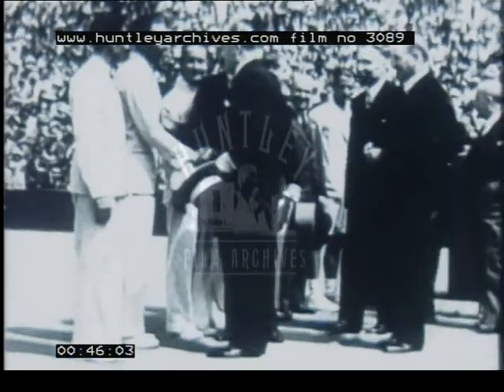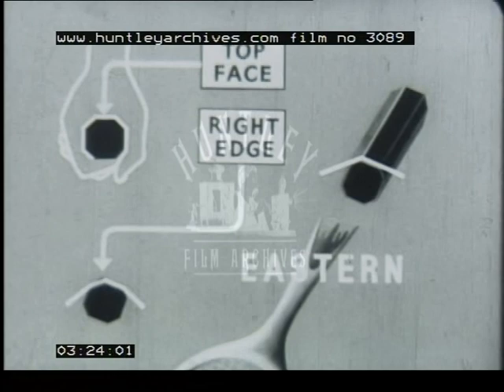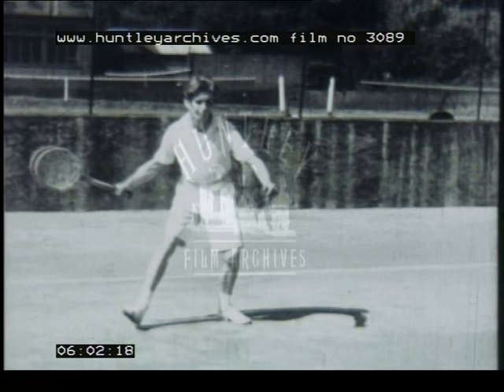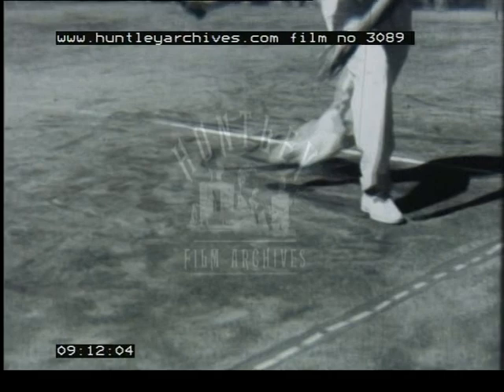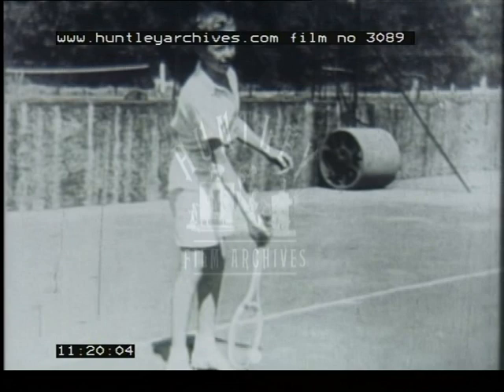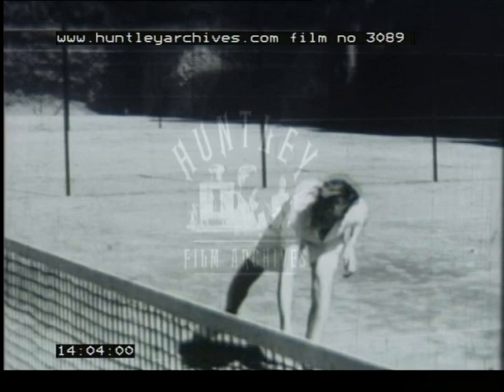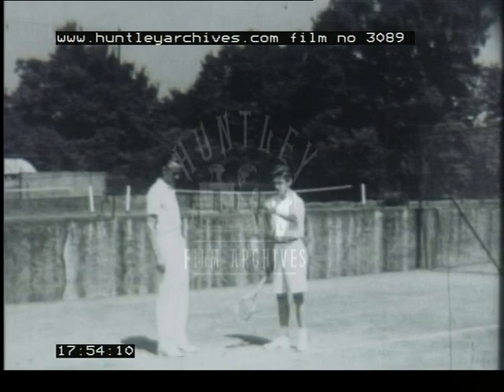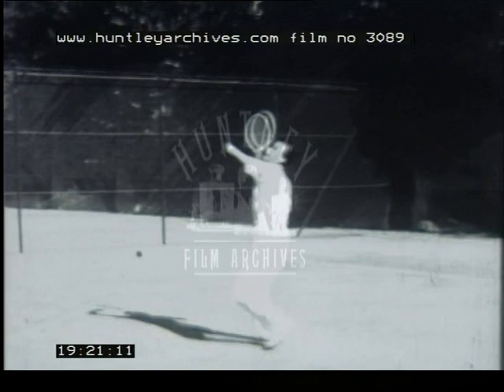Tennis Training, 1930's - Film 3089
Paris 1933 and Roland Garros where Great Britain won the Davis Cup tennis competition.  Fred Perry, Bunny Austin and the doubles team of Harold Lee and Pat Hughes.  G. P. Hughes is the demonstration model for the film.  Lots of useful material in slow motion on how to play tennis.  Club tennis.  Explanation of grips - the Continental and Eastern grips.  Slow motion of demonstrations of the forehand, and footwork.  Coaching - the instruction to bend the knees.  Volleying at the net.  The serve.  The toss.  Target practice.